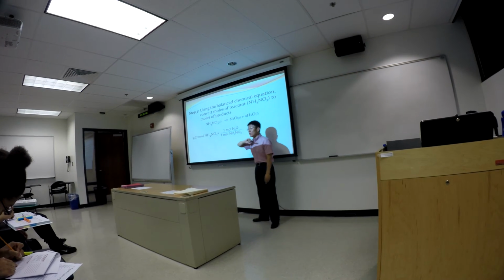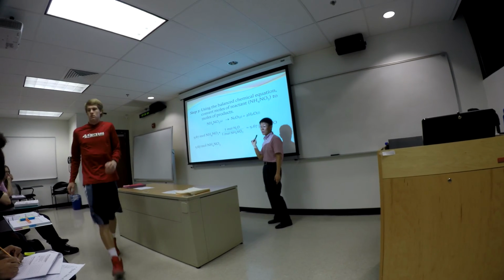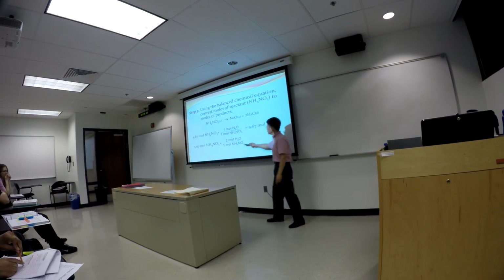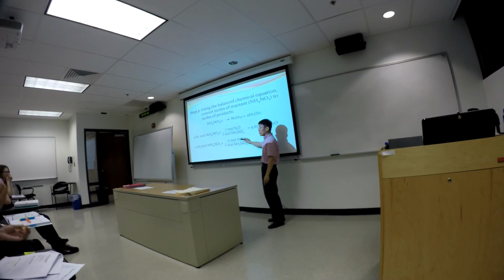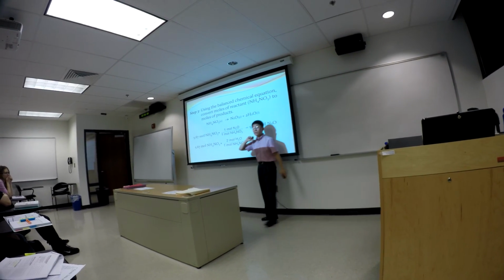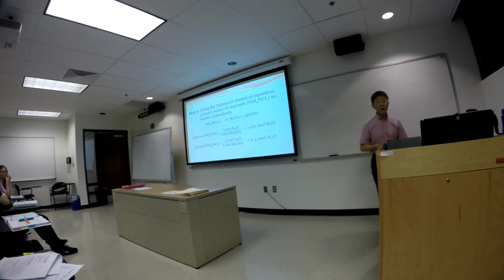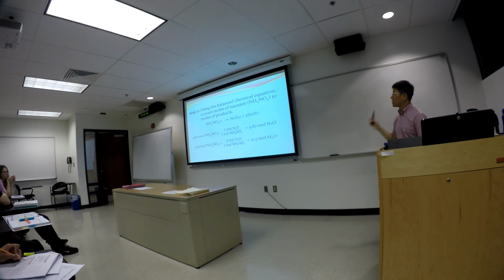Day 6 Part 11 Lecture General Inorganic Chemistry 101 GoPro Hero 4 Black Edition 4K